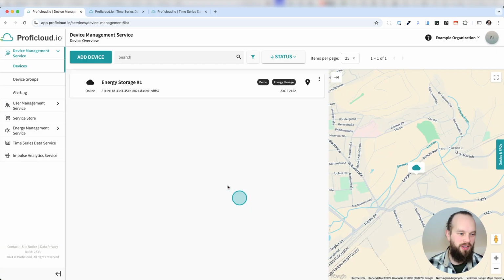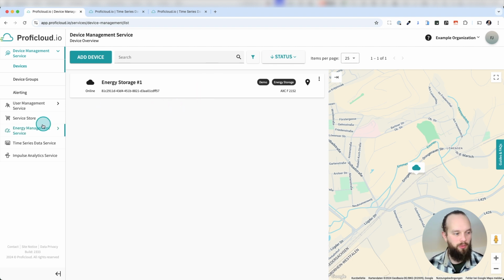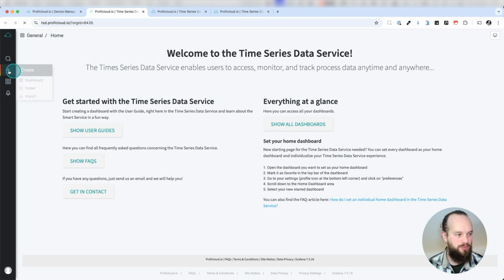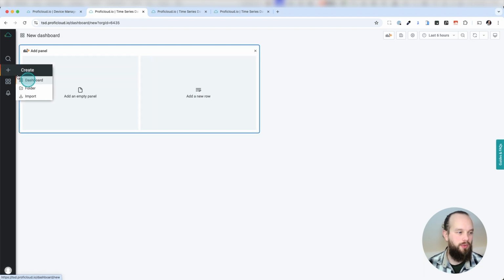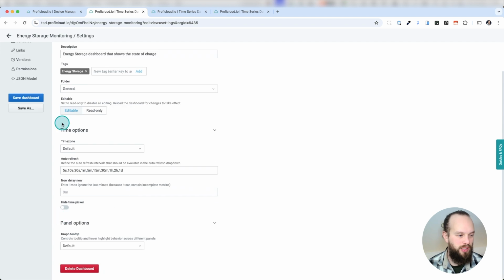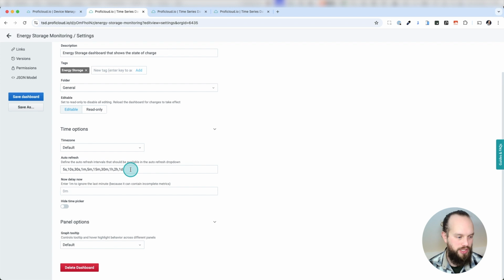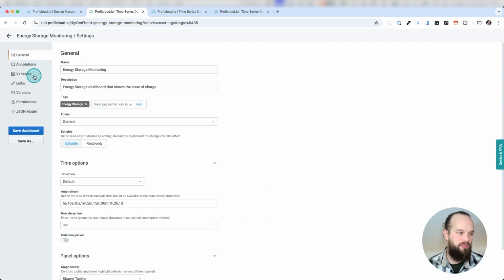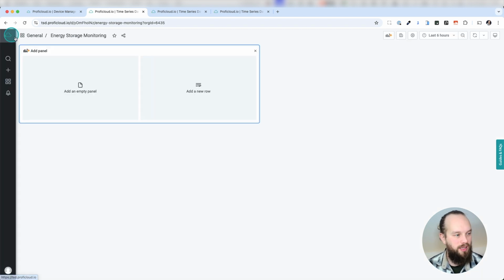Most important elements in a dashboard in the Time Series Data Service on Proficloud.io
►Smart Services shown: Device Management Service / Time Series Data Service

►Content of this video: In this video, you'll get an overview of the key areas of your dashboard, including settings, period selection, and how to create visualizations and sections. Perfect for mastering the basics and setting up your dashboard efficiently!

►Prerequisites: Free Proficloud.io account

►Find out more about the IIoT platform Proficloud.io from Phoenix Contact